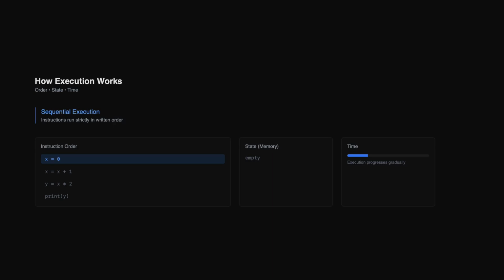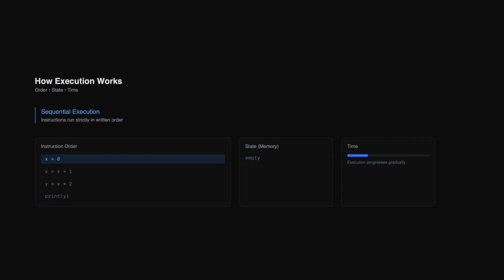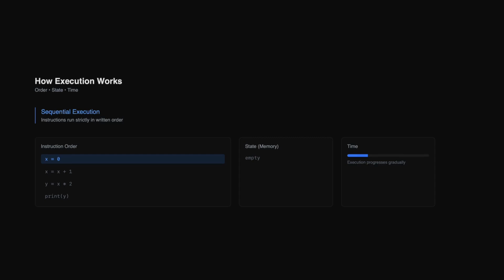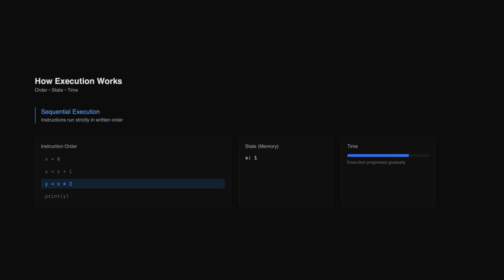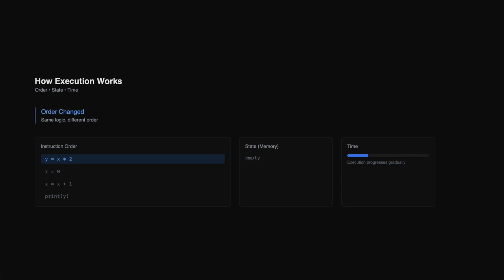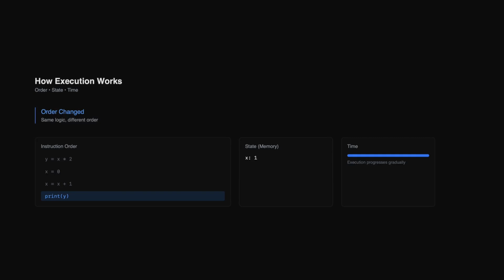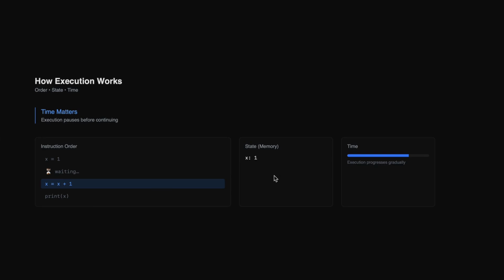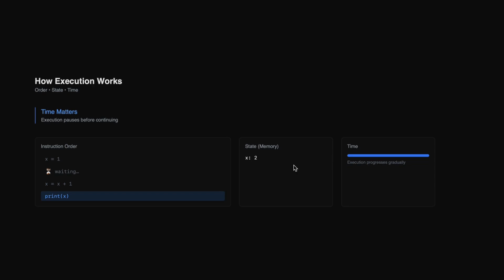How Code Actually Executes (Order, State & Time Explained)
Most people learn syntax.
Very few understand how code actually executes.

In this video, I explain execution using a visual animation that breaks it down into three core ideas:

• Order – the sequence instructions run in
• State – how memory changes over time
• Time – why execution can pause or wait

This mental model applies to any programming language and helps with debugging, interviews, and system thinking.

If execution has ever felt confusing — this will make it click.